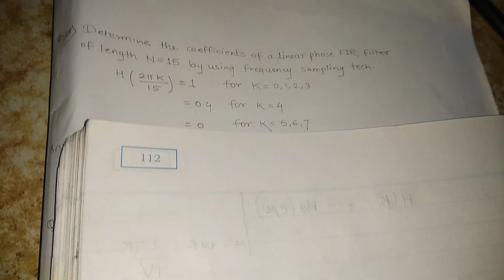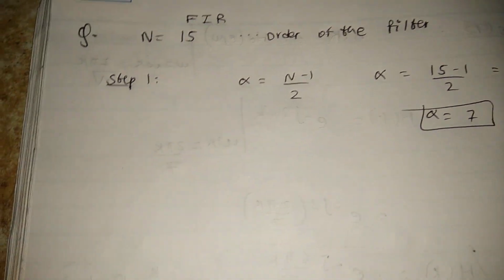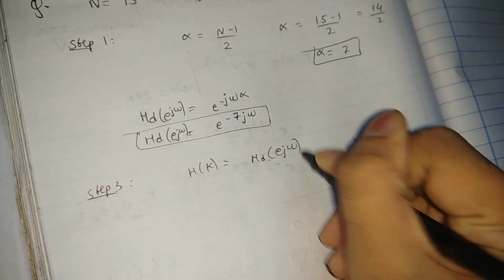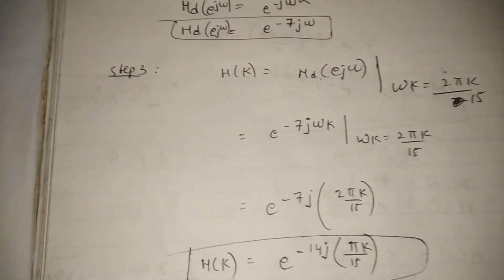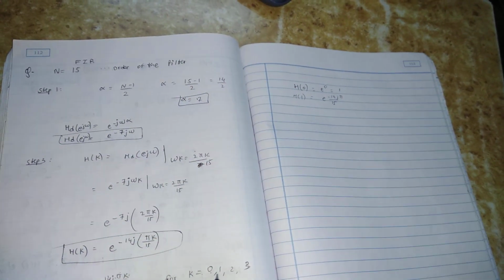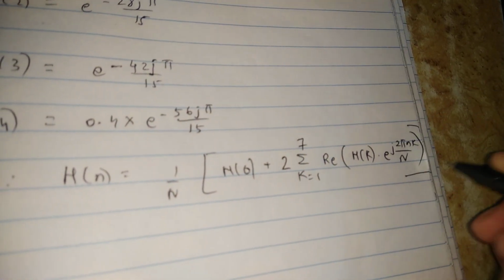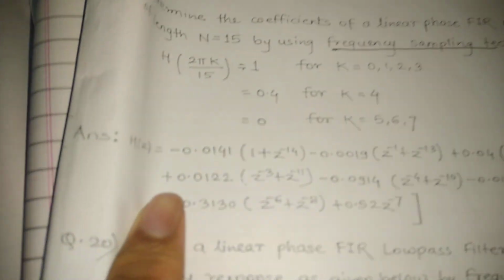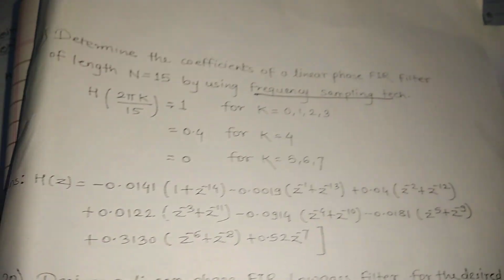Design of FIR Filter using Frequency sampling method (4)